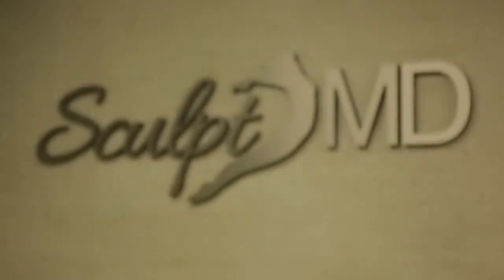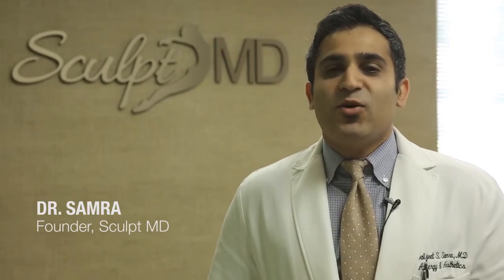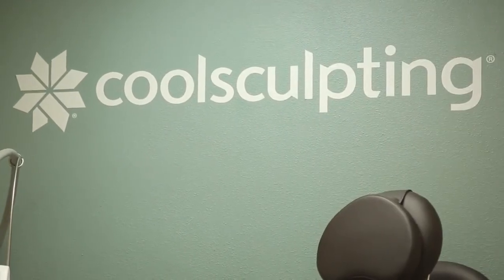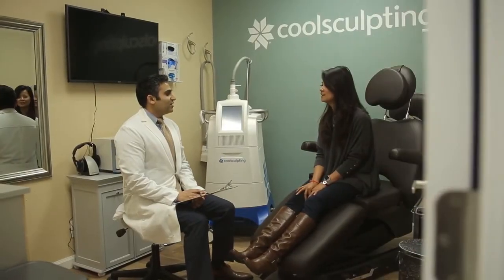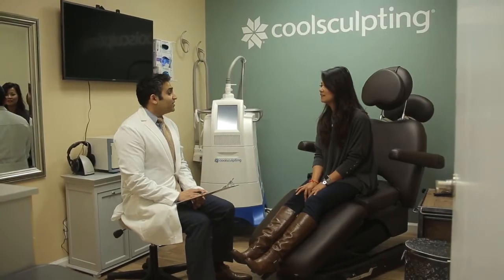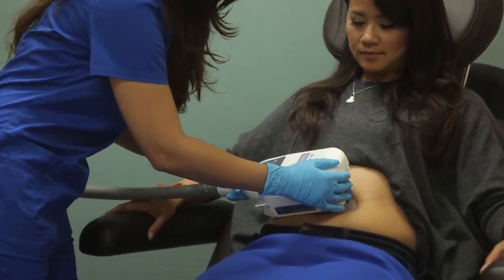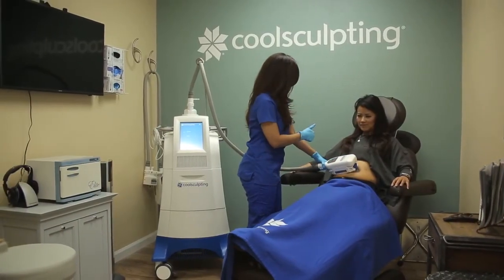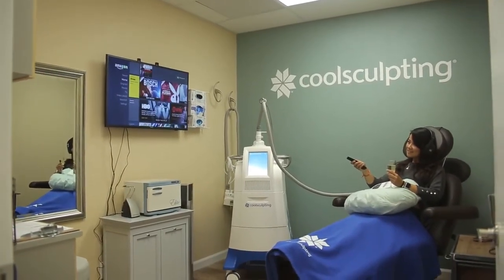Sculpt MD Livermore, CA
5 Star Rated - CoolSculpting Experts!